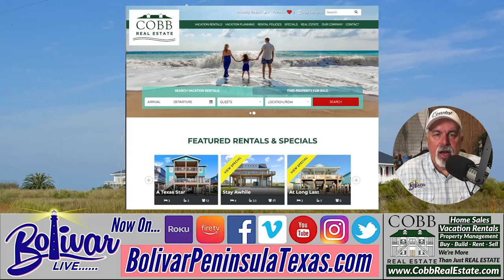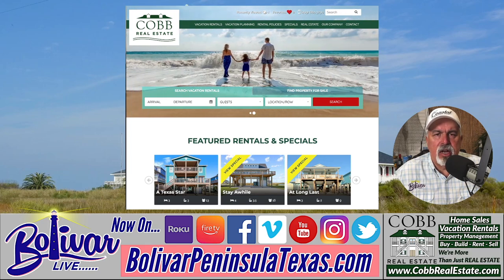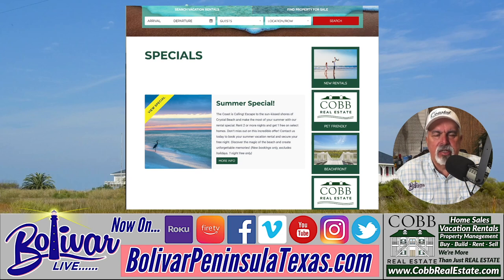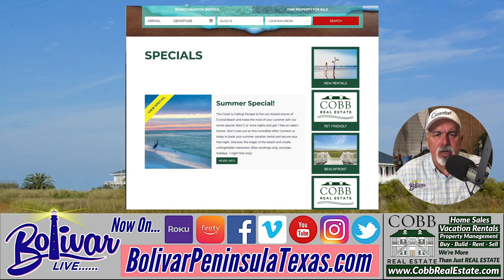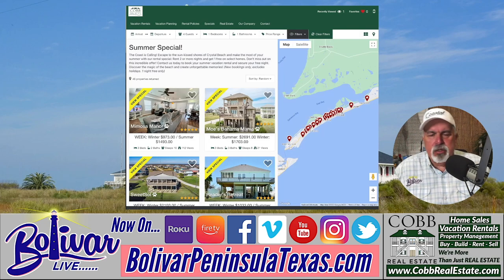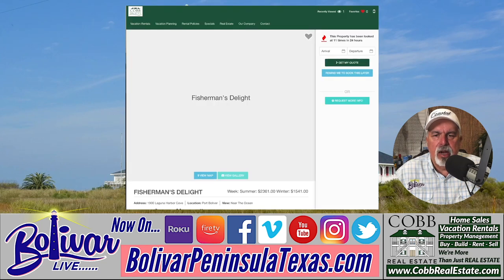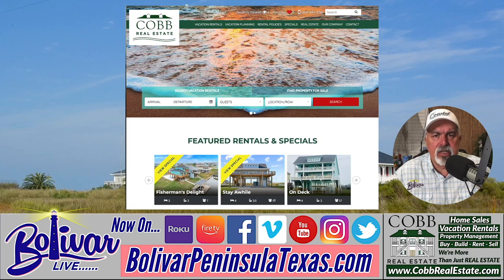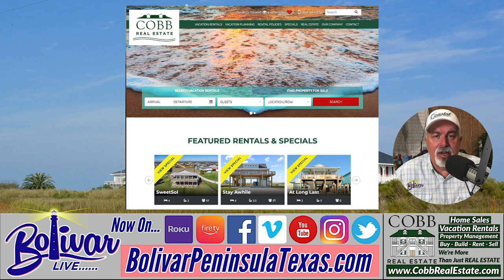Stay 2 Nights Or More, Get A Night Free, Crystal Beach, Texas, Beach House Rentals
Cobb Real Estate is winding down Summer with an awesome Special, Stay for 2 nights or more, and get a Night FREE. What a way to Wind Down Summer and Roll Into Fall. With some school kids and 4-day school weeks, now you could have an extended weekend beachfront.